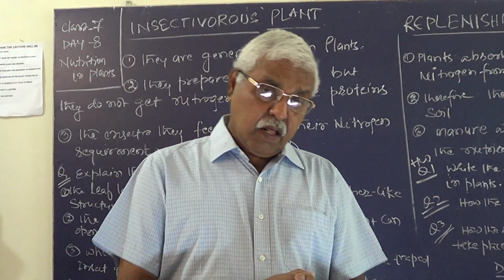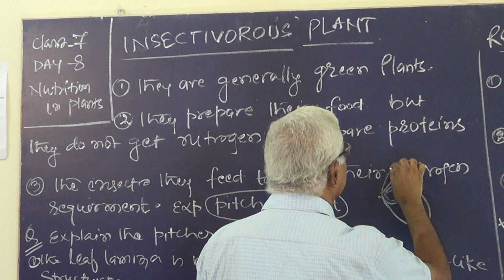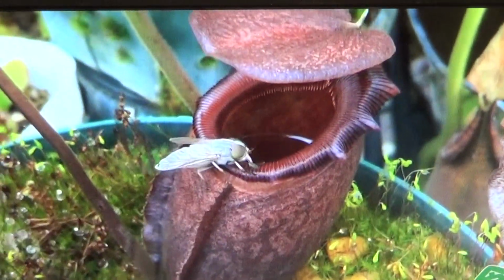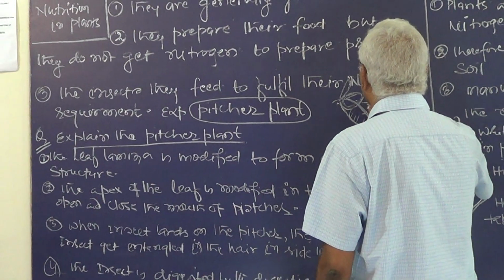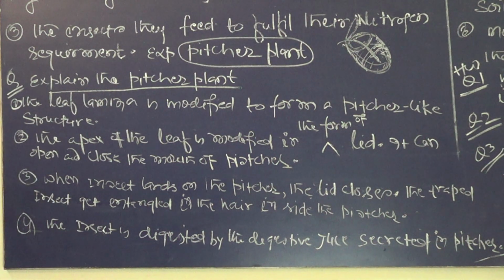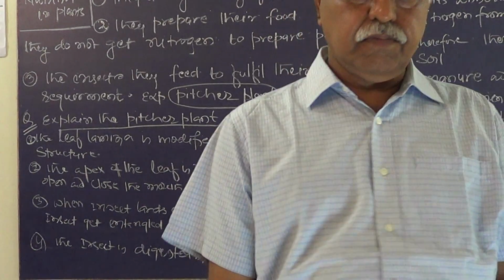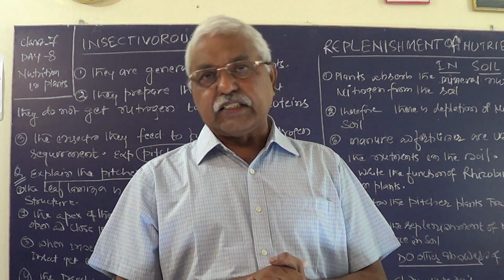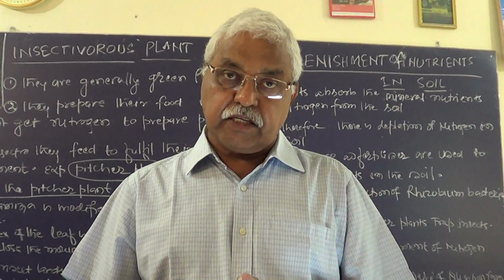NUTRITION IN PLANTS CLASS 7 LECTURE 8